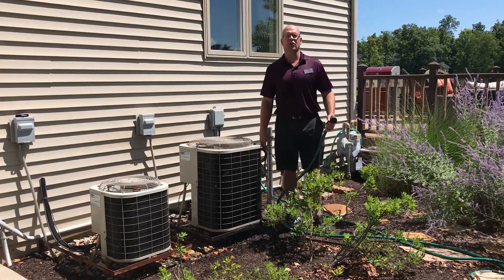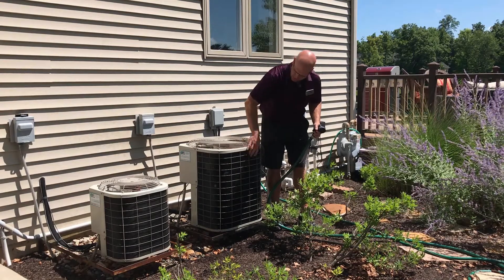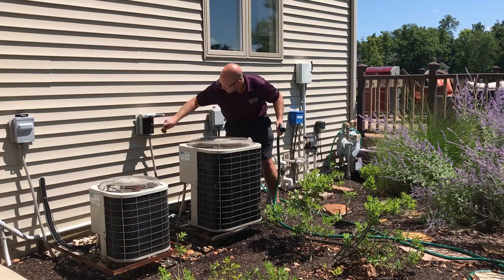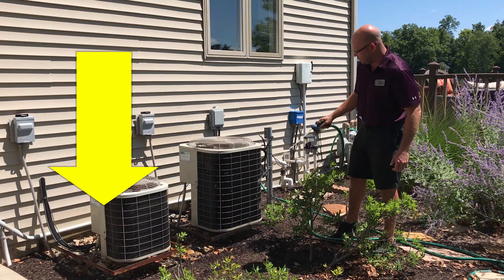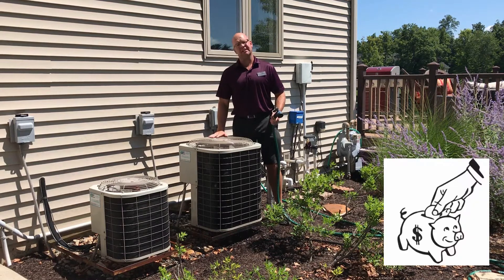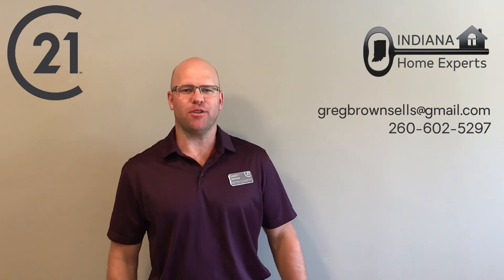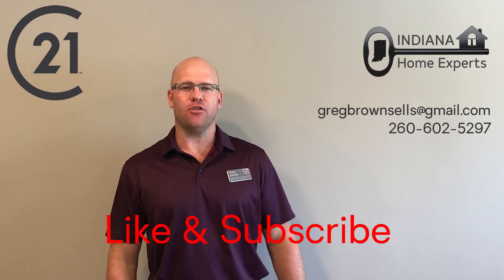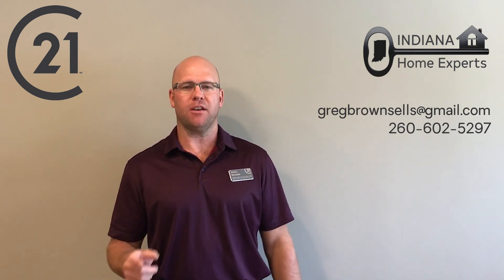Homeowner Tip #1 Air conditioning unit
Here's a quick tip to help you save a little money on your air conditioning unit!